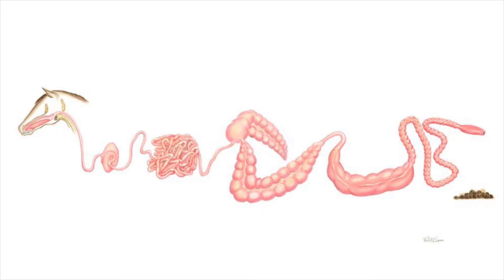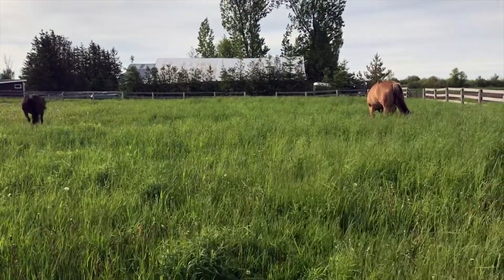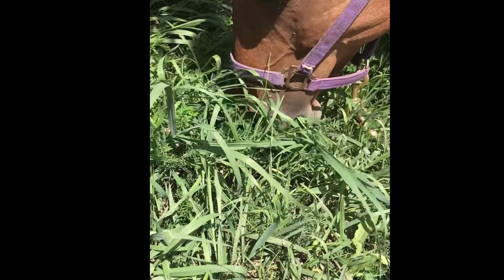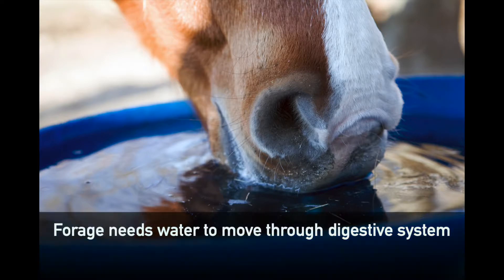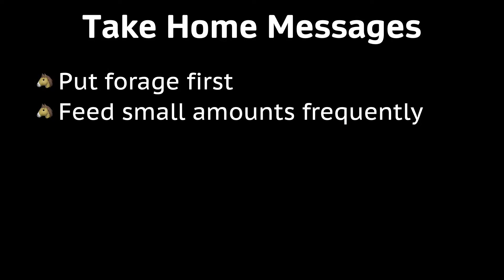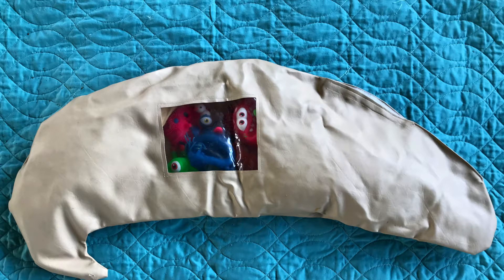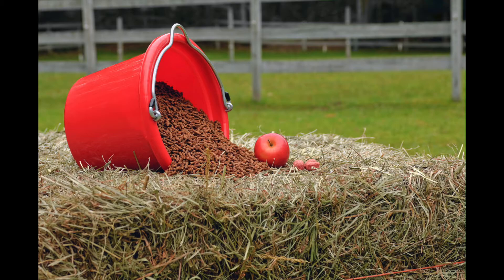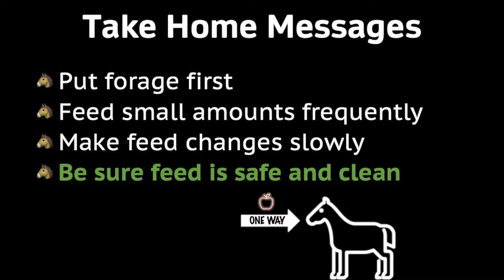Journey through the Digestive Tract Part 3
This video is Part 3 of a 3-part series that takes viewers on a journey through the horse’s digestive tract.

You can sign up for Equine Guelph’s monthly communications to receive more videos like this

These videos feature Equine Guelph's director, Gayle Ecker, and a rising standardbred star named Jack. Make sure to tune in as we learn what the horse’s digestive system looks like, how big it actually is, what makes it unique and how nutrition and management strategies can keep it healthy and happy!

These videos were made possible by Trouw Nutrition Canada.